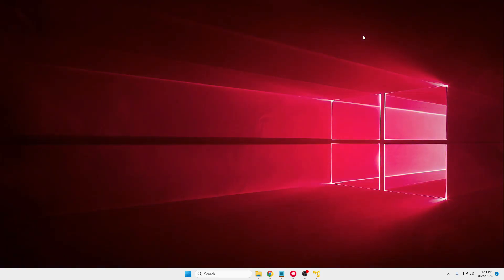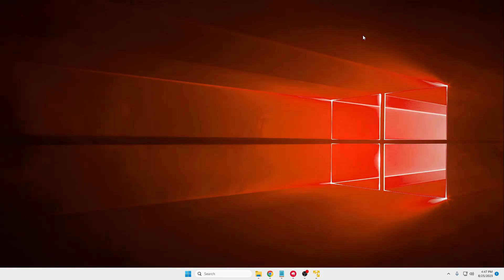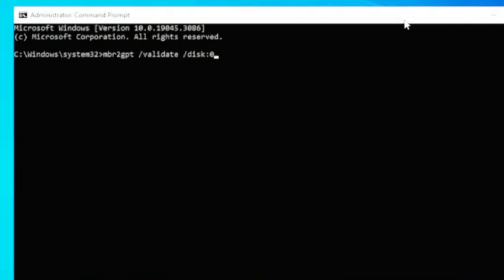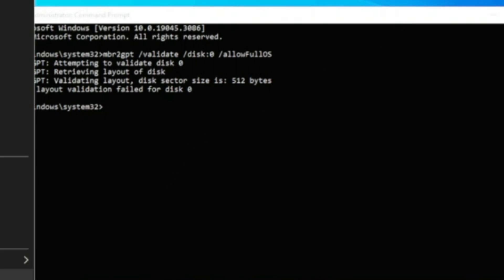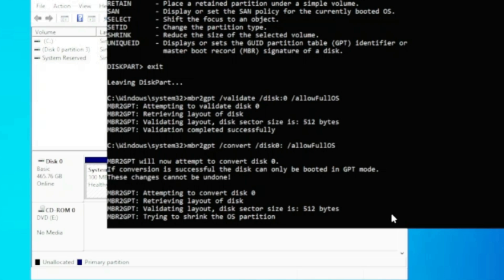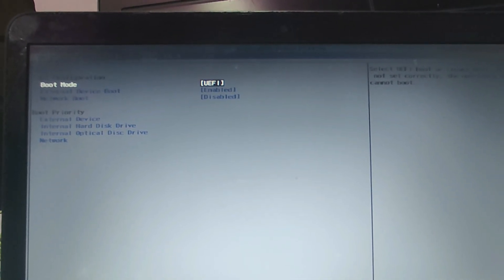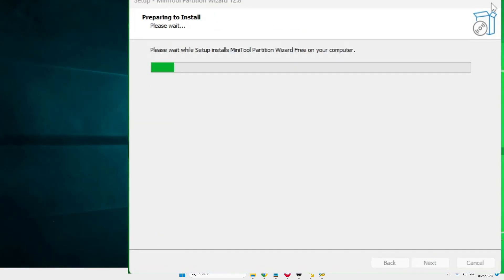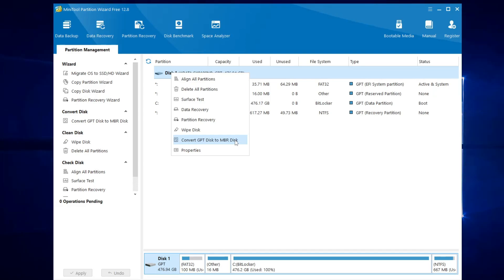How to Convert Legacy to UEFI (Without Losing Data) | Change MBR to GPT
Check these 2 methods through which you can change your BIOS mode from legacy to UEFI or MBR Partition style to GPT.

Method 1 CMD Commands
  mbr2gpt /validate /disk:0 /allowFullOS
  mbr2gpt /convert /disk:0 /allowfullos

☑ Watched the video!
☐ Liked?
How do I change from legacy to UEFI?
Why change from legacy to UEFI?